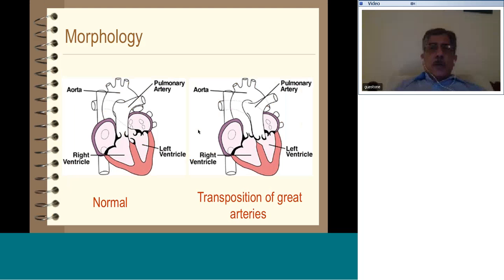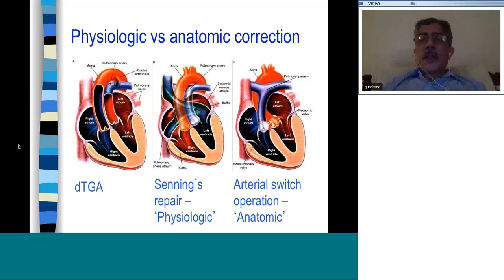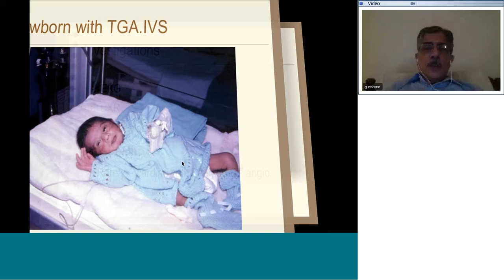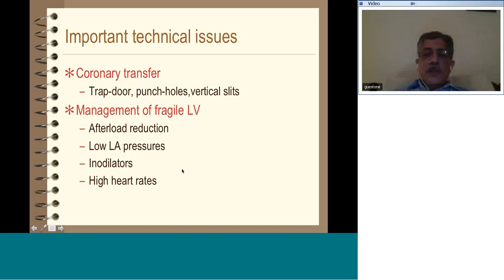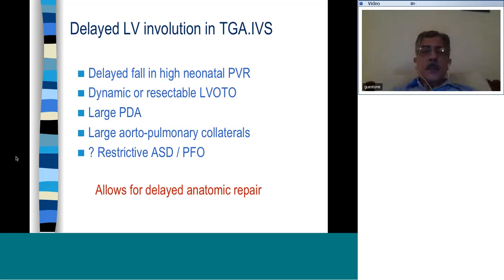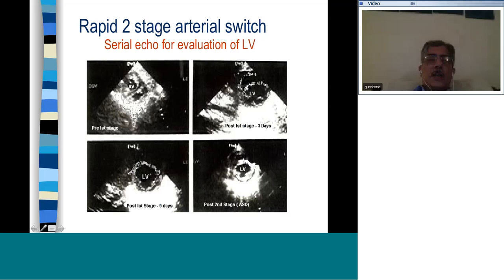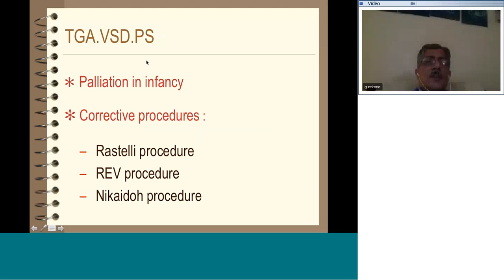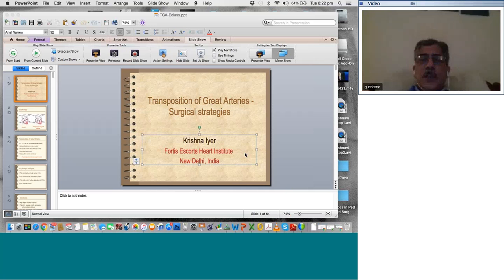d TGA surgical management by r Krishna S Iyer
Cardiology e-teaching on Topic: " d TGA surgical management " by Dr Krishna S Iyer, Fortis, Delhi